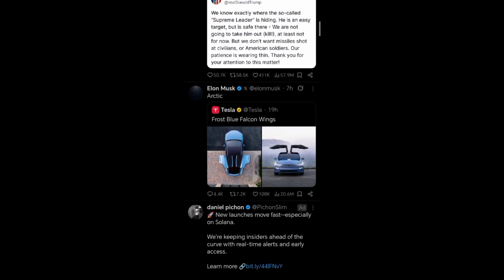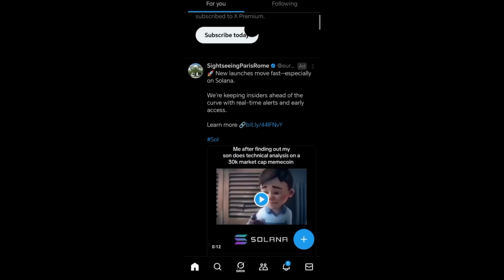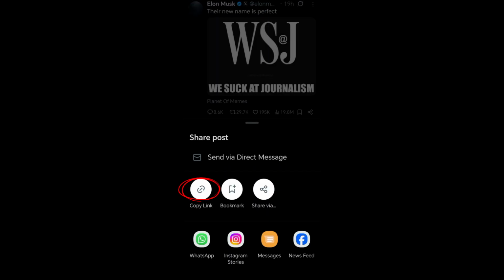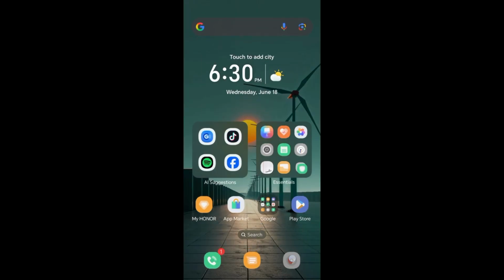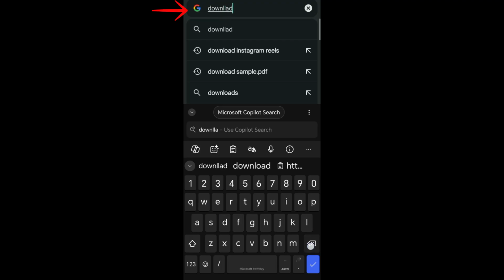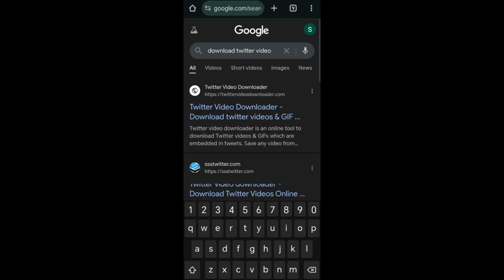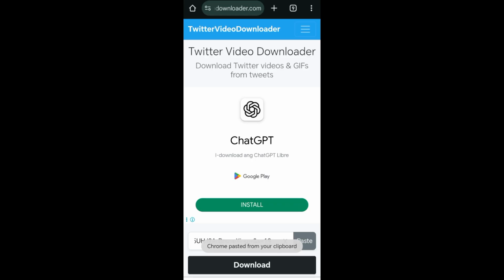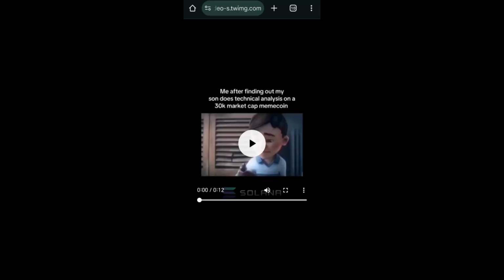How to Download Video From X Twitter Easily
Learn how to download any video from X (formerly Twitter) in just a few clicks — fast, safe, and free! In this quick tutorial, I’ll show you the easiest methods to save X videos to your phone, tablet, or computer without installing any complicated software. Perfect for saving funny clips, news moments, or your favorite tweets to watch offline anytime.